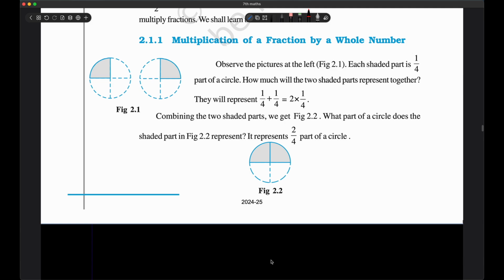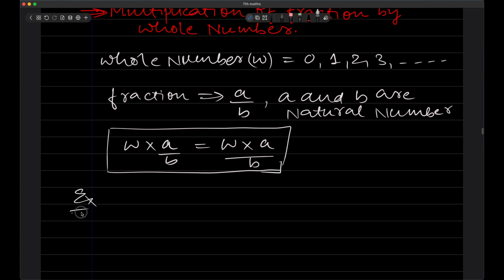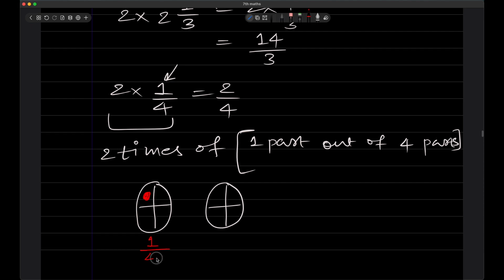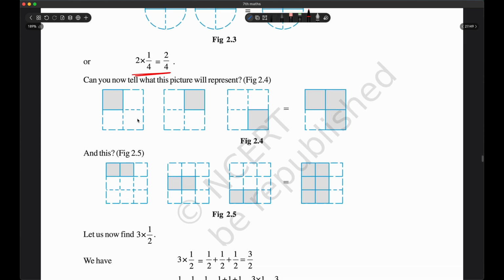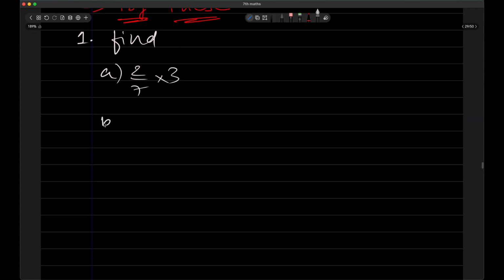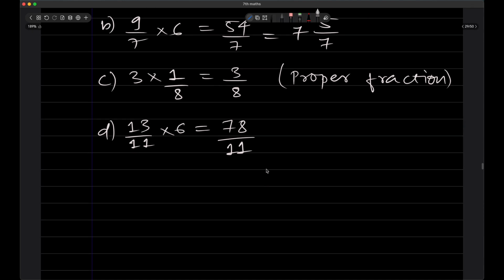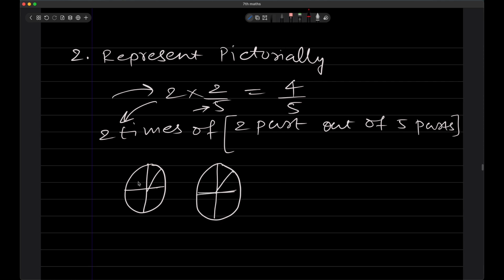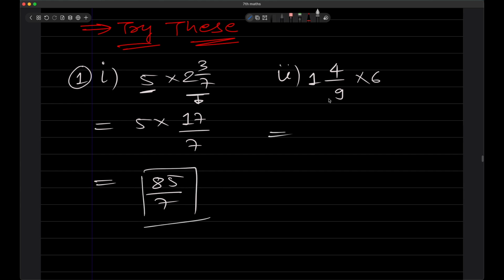Fraction & Whole number Multiplication | Standard 7 | lecture 02 | chapter 02 | Fractions & Decimals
Multiplication of Fraction & Whole number | Standard 7 | lecture 02 | chapter 02 | Fractions & Decimals

Topics covered
--   2.1.1       Multiplication of Fraction & Whole number